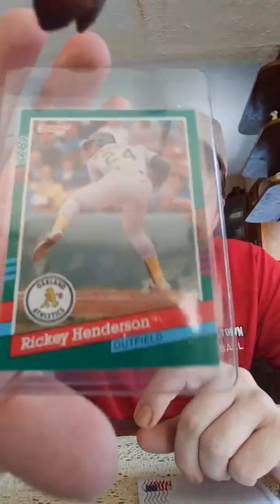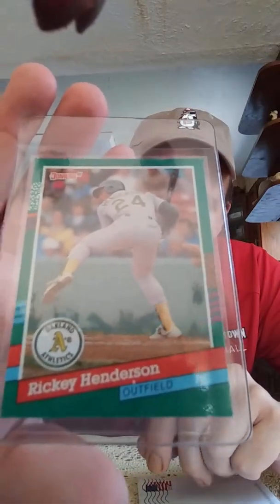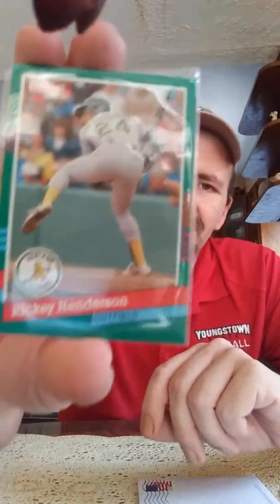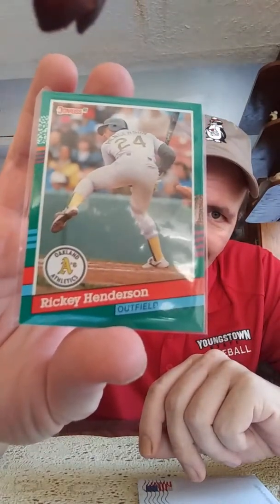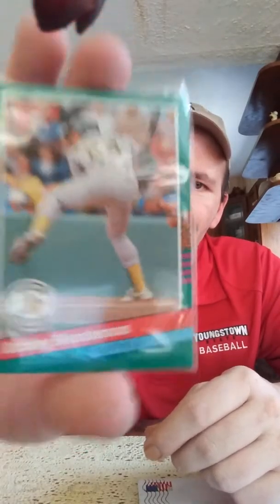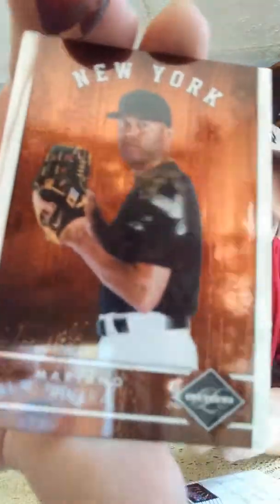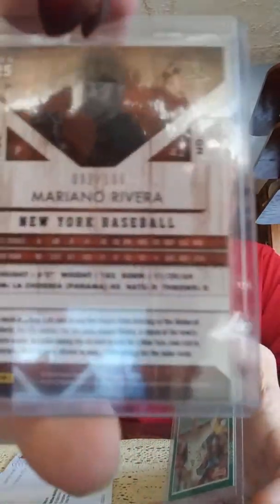Ebay Breaks! Numered to 199 HOF'er! Less than a buck bargains!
Just sharing a quick video mainly for younger collectors showing some bargains for under a buck I found on ebay!